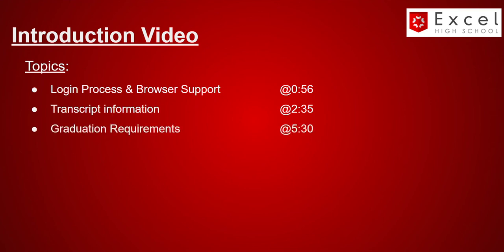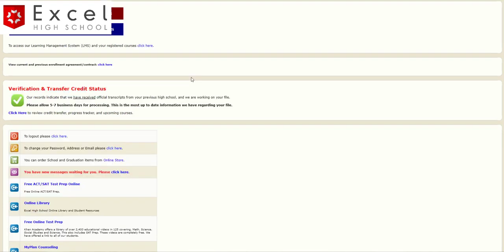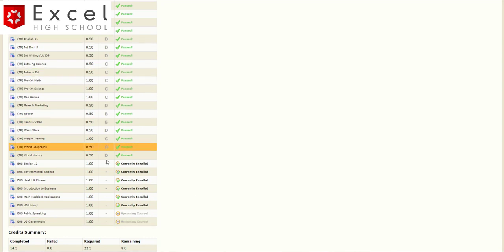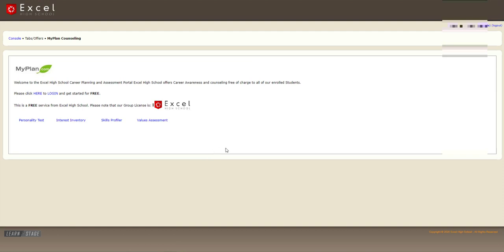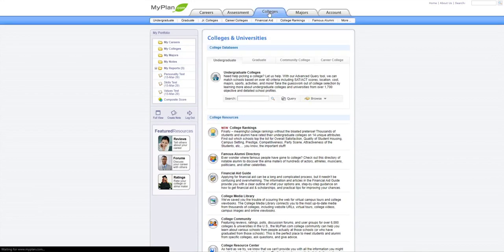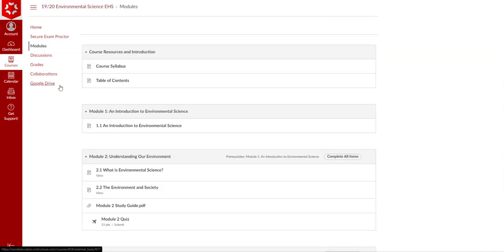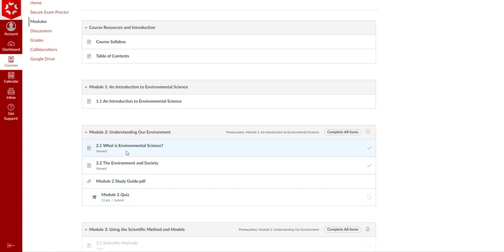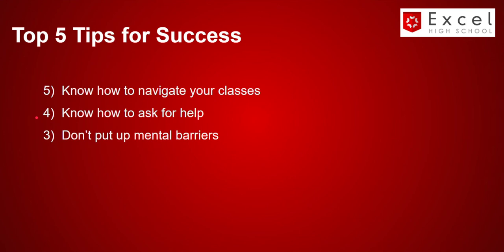Excel High School Login Demo